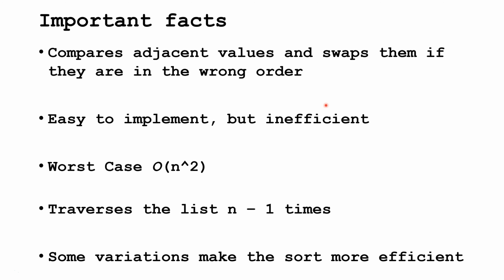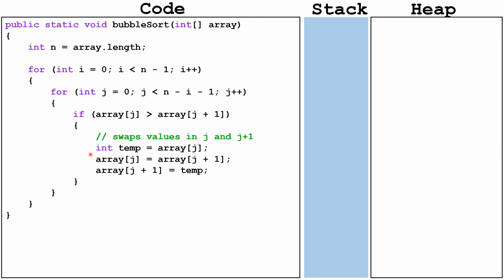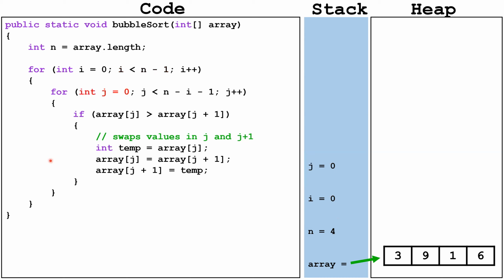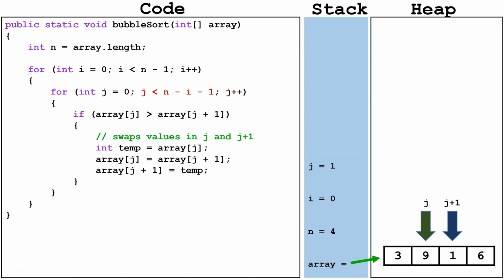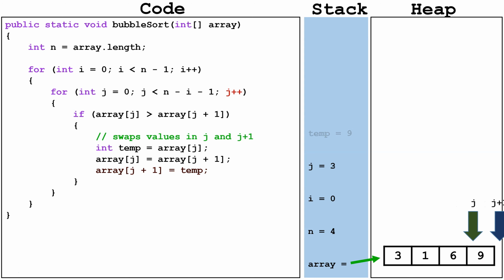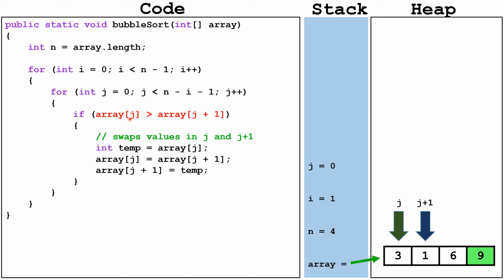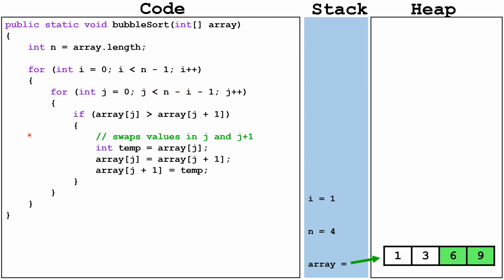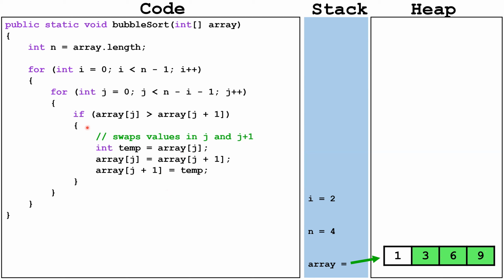Bubble Sort (Java Tutorial)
An explanation of the Bubble Sort algorithm with tracing in Java.